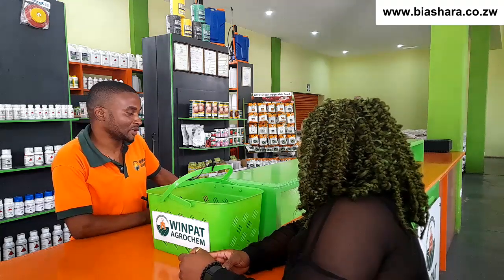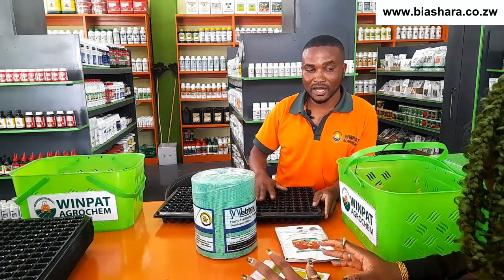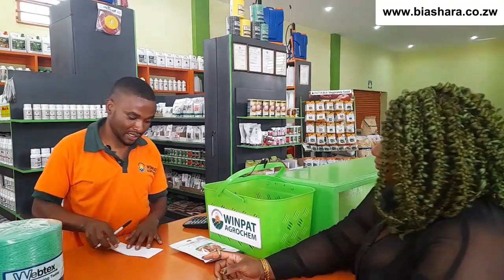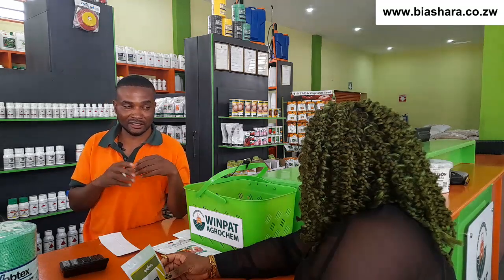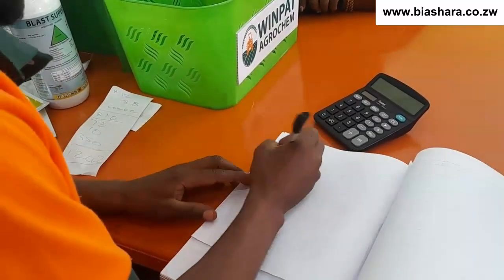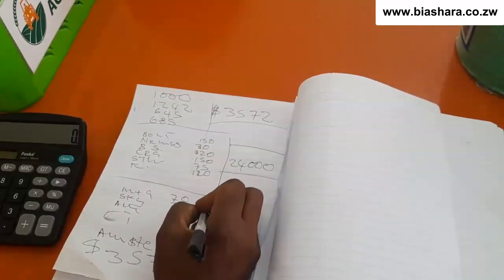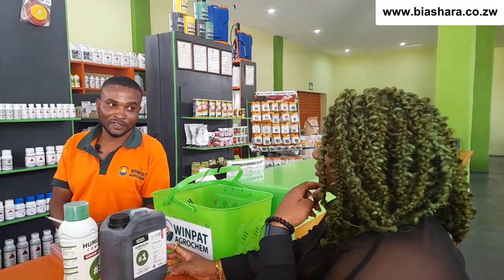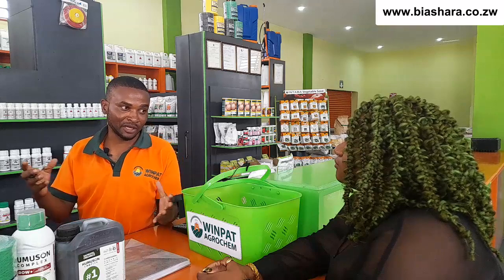Cost And Yield (Profit Projection) Of Tomato Farming Per Hectare In Zimbabwe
Insights from Winpat Agrochem

Are you considering starting a tomato farming business in Zimbabwe? Do you want to know the costs involved and the potential profits you can make? Tomato farming can be a lucrative business if done correctly, but it's important to have a clear understanding of the financial aspects before diving in.

Tomatoes are a staple crop in Zimbabwe, and there is a high demand for them both locally and internationally. Tomato farming has the potential to provide a steady income for farmers, but it also comes with its fair share of challenges, including high production costs and market volatility.

To make informed decisions about your tomato farming venture, you need to have a clear understanding of the costs involved and the potential profits you can make. In this video, we will provide a detailed cost and profit projection for tomato farming in Zimbabwe, based on current market trends and production costs. By the end of this video, you will have a better idea of what it takes to start and run a successful tomato farming business in Zimbabwe.